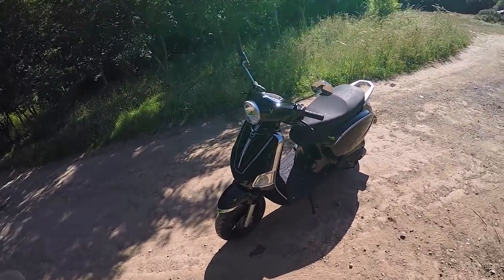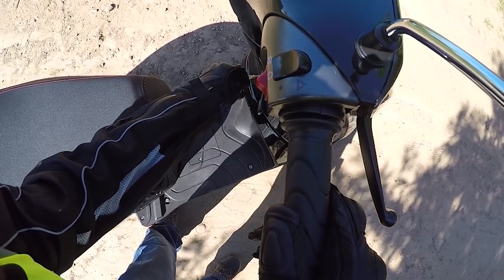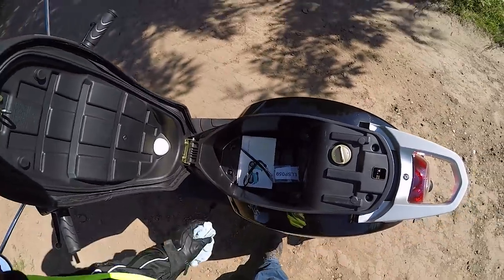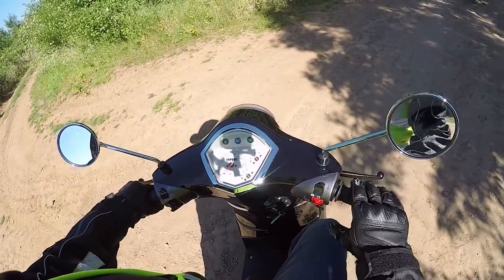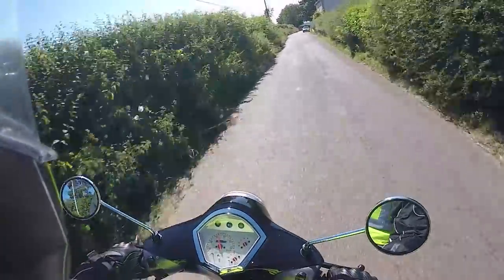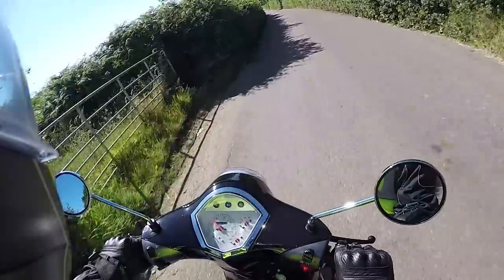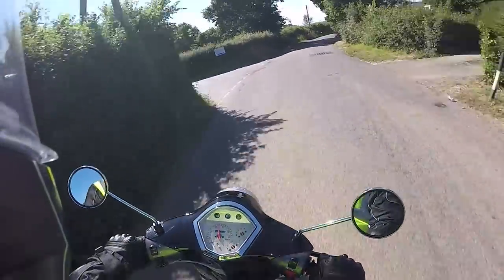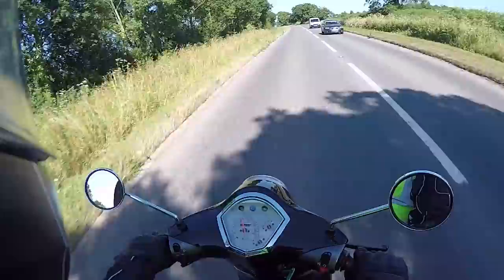Lexmoto Riviera 125cc: Ride Out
The Lexmoto Riviera has gracefully entered the Lexmoto range. Boasting a reliable and great performance 6.5Kw motor managed by a fuel injection system to deliver brilliant fuel economy the Riviera effortlessly handles everything you could require in style.